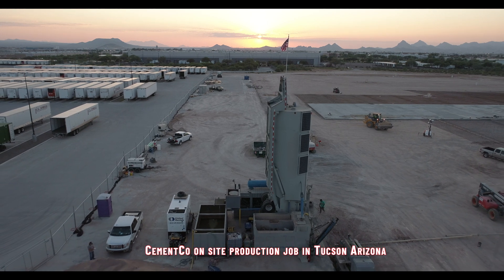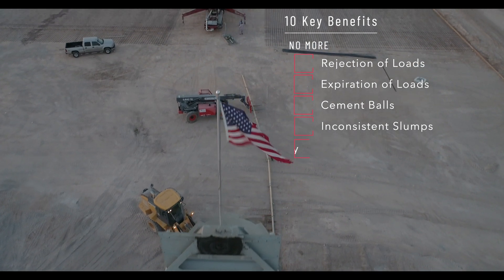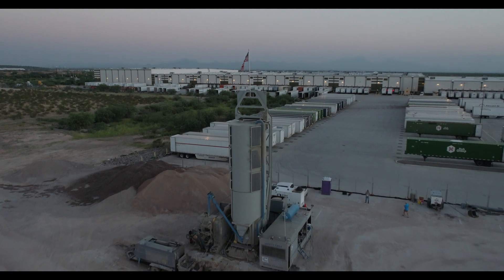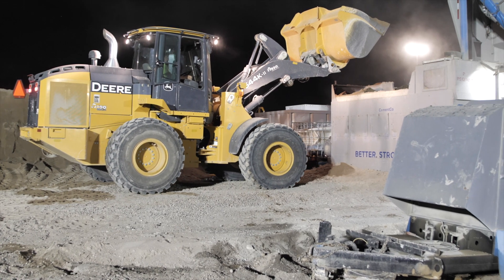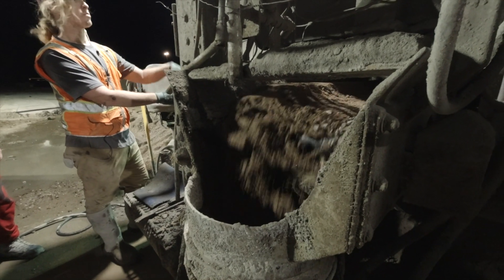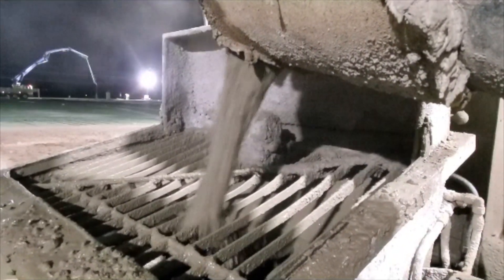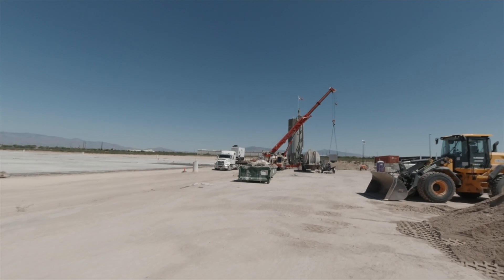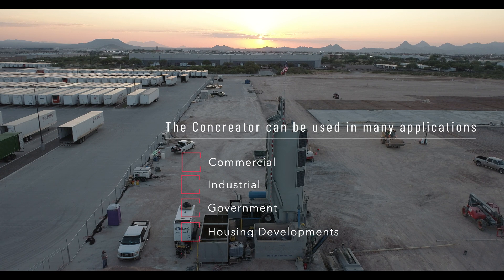CementCo - Concrete Production Company - Concreator, Daphne Alabama 36526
The Concreator is how On-Site concrete production is done.  CementCo's Patent design and method is how we produce Better and Stronger concrete PERIOD!  Our system can be set up in 2 hours or less and can produce 75-80 cubic yards per hour.   No waste, No environmental surcharge, No fuel surcharge.  Just BETTER & STRONGER concrete at a fraction of the cost compared to a traditional batch plant or mobile batch plant.